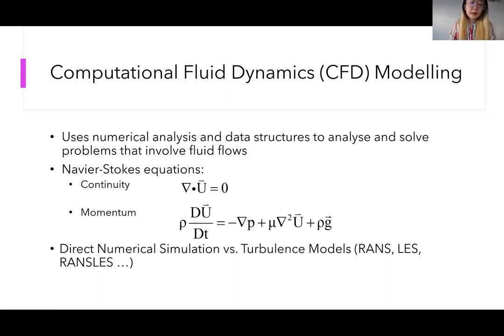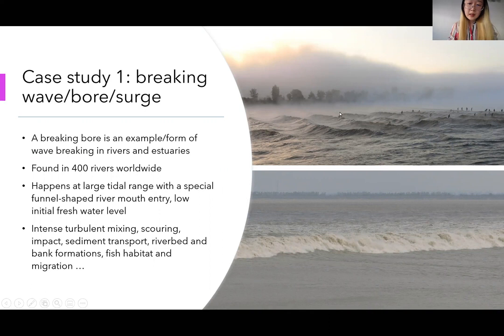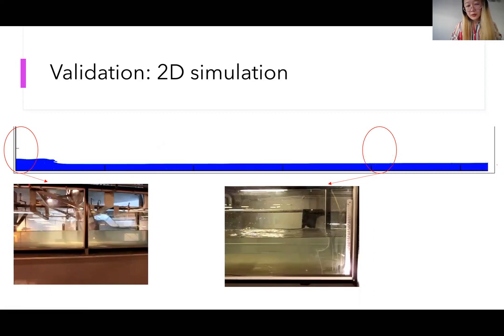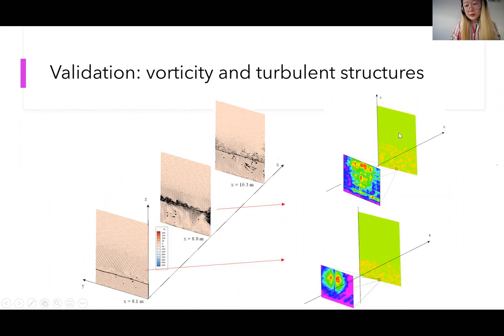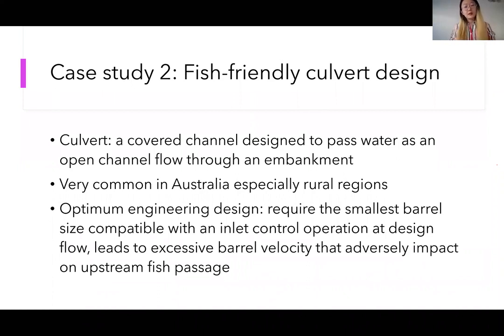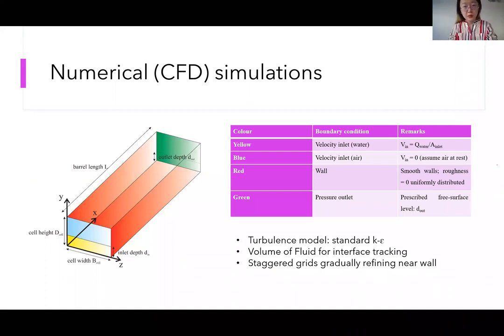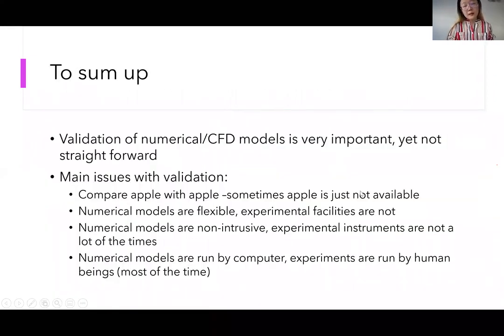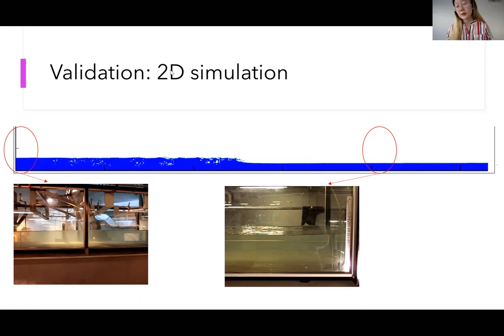AFMS Webinar 2020 #11 - Dr Xinqian Leng (University of Bordeaux)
"The Challenge in Validation of Large-Scale Highly-Turbulent Computational Fluid Dynamics Models"
Dr Xinqian Leng (University of Bordeaux)
29 July 2020